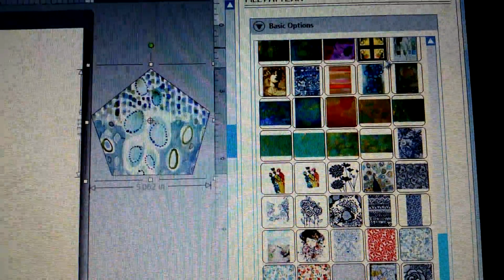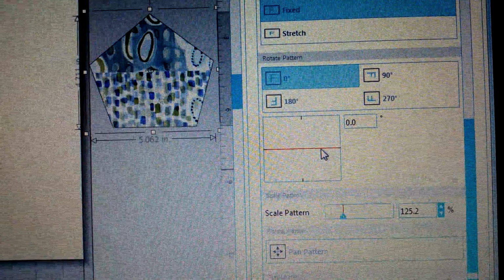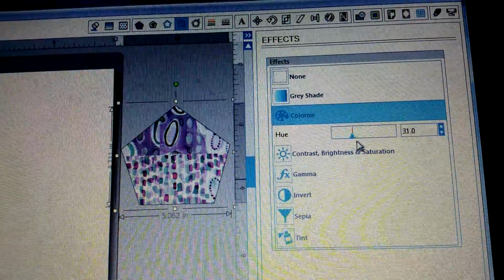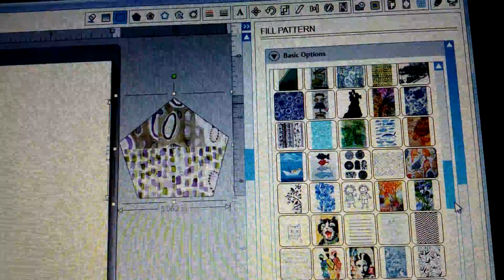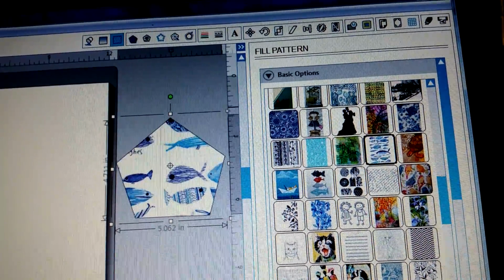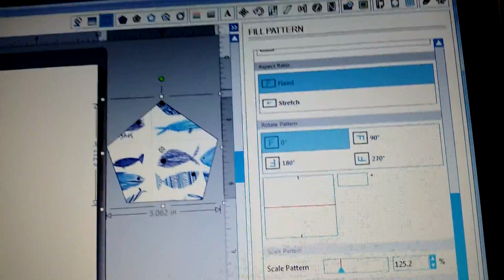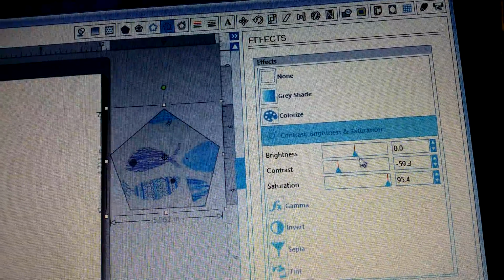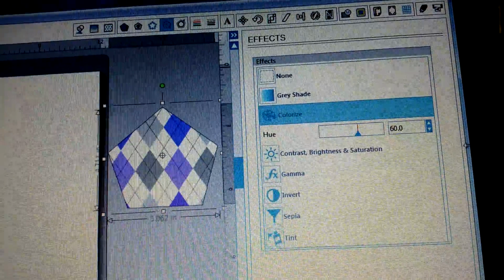Changing colors of patterns in Silhouette Studio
Using Designer Edition change colors in patterns applied to shapes